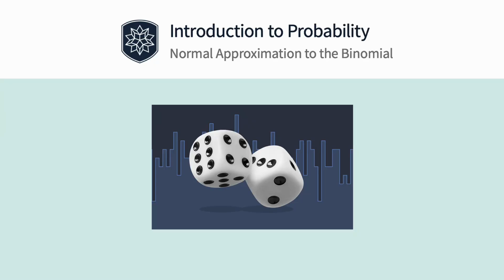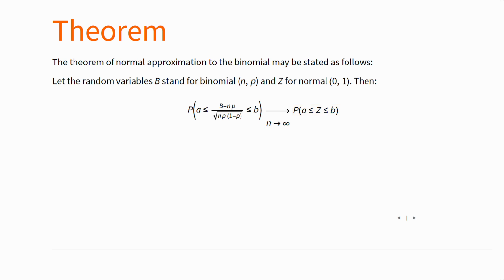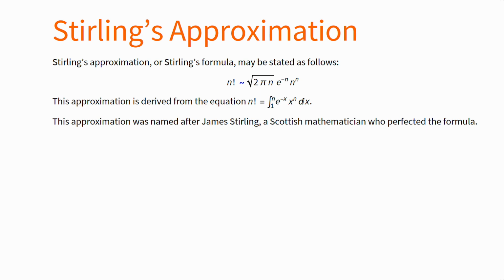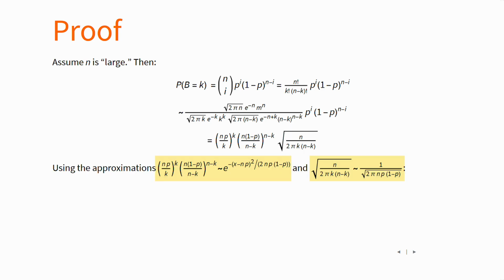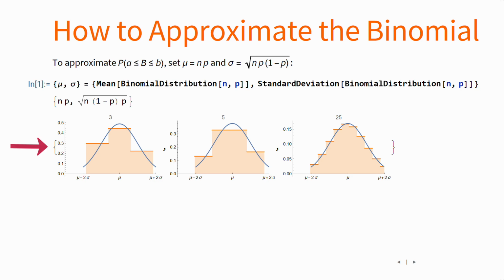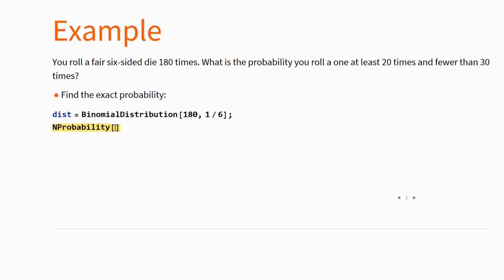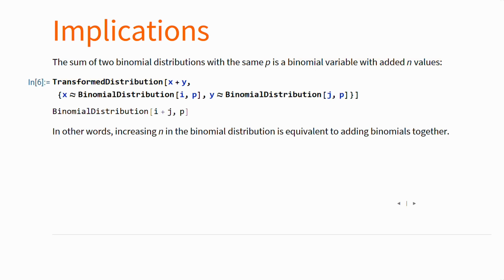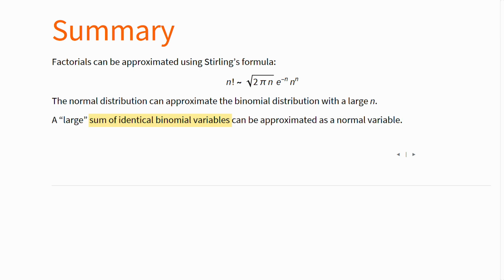Introduction to Probability: Normal Approximation to the Binomial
If n is large, a normal distribution can approximate the binomial distribution. See a proof, an example and implications of Stirling's formula. Apply the weak law of large numbers to a binomial distribution.